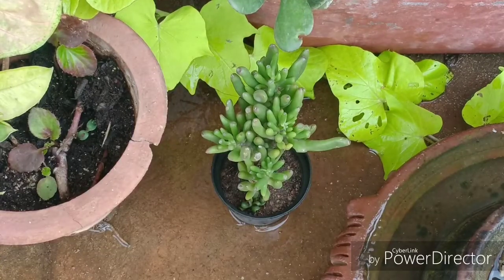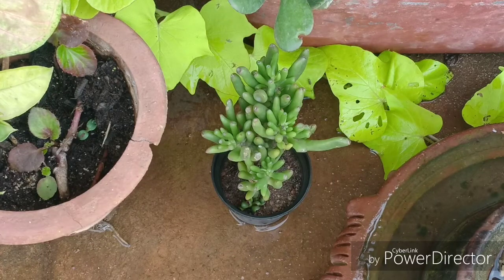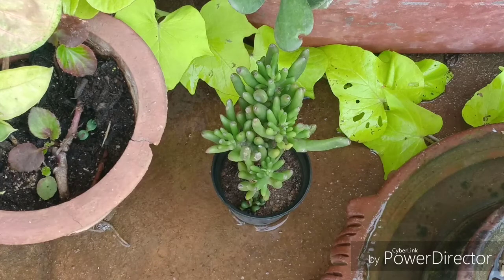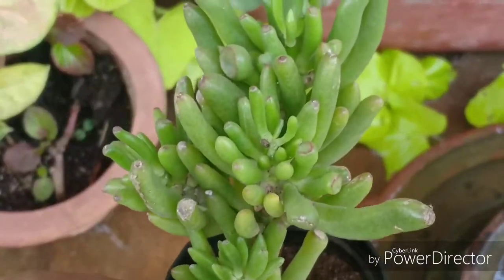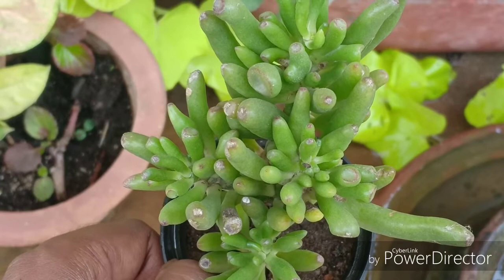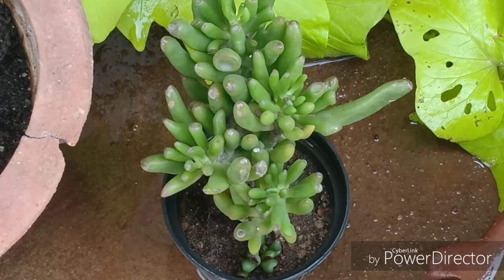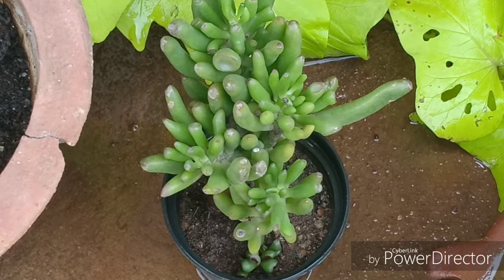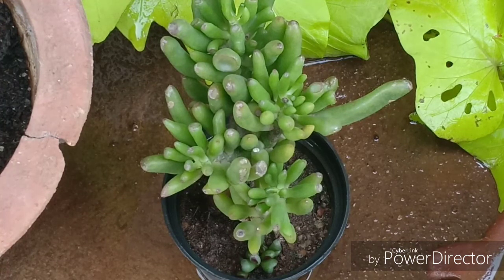How to grow Crassula Portulacea Or Shrek Succulent plant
🌞 Full sun to semi shade
⛲ No overwatering
🌱 Fertilizing is not very important, add compost once in 5 months
🌷 Propagate using leaves or stem cuttings
🌻 Blooms during later winters

Ideal location indoors - East or South West. If you keep this facing South West then make sure the plant doesn't touch the window glass, this might burn the leaves